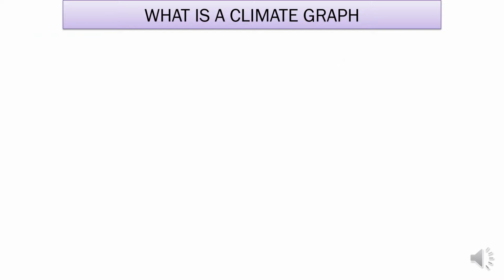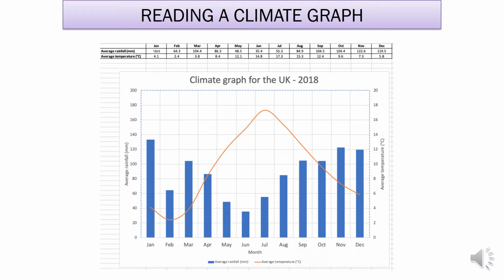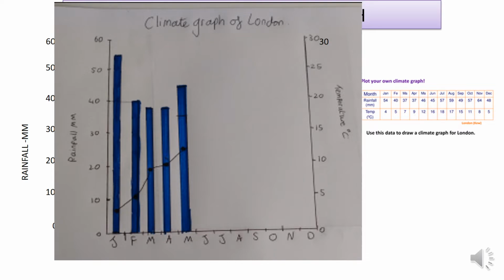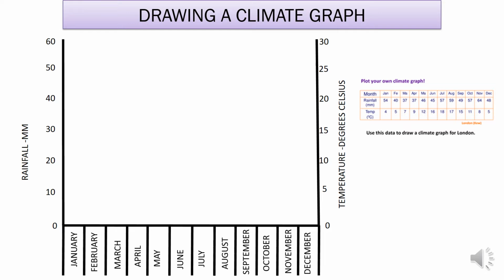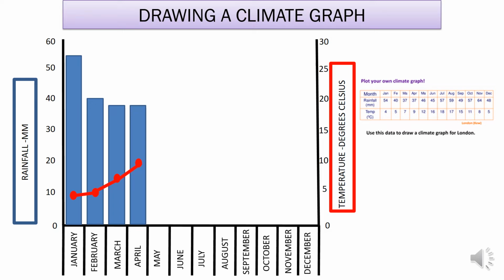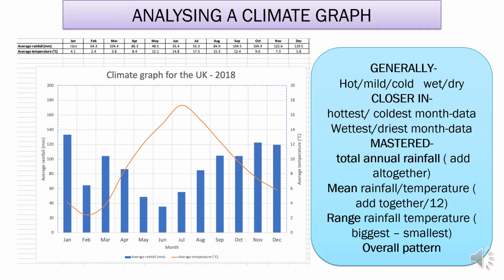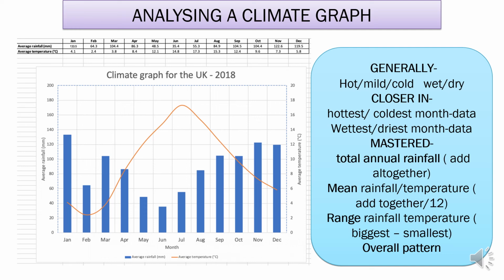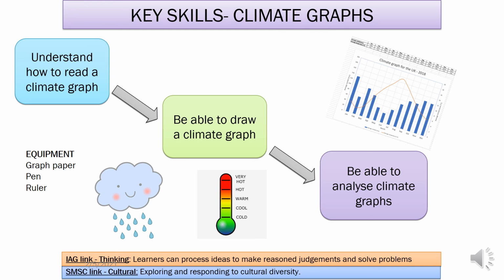Geography - Key Skills Climate Graph Skills